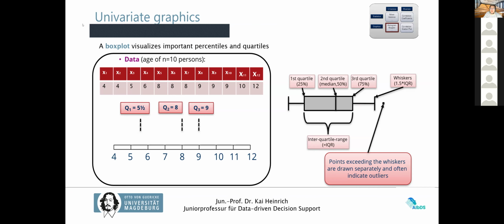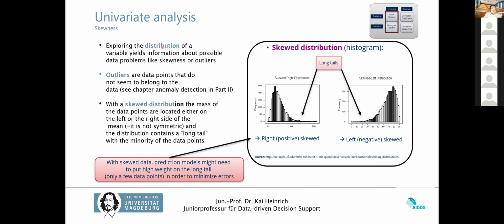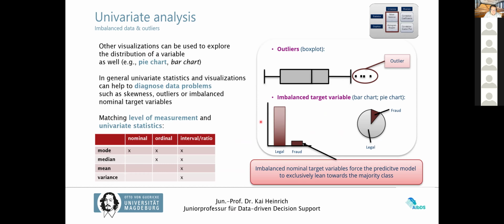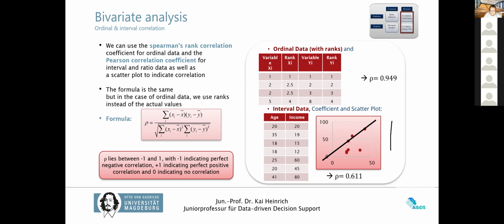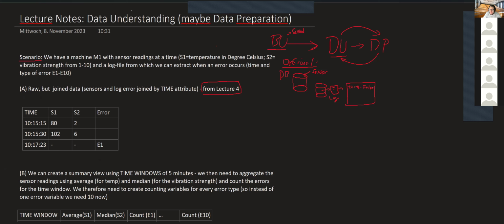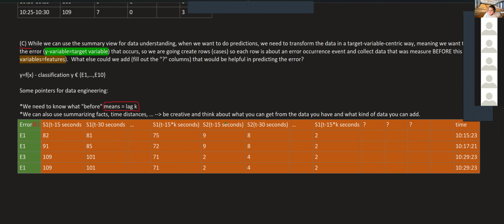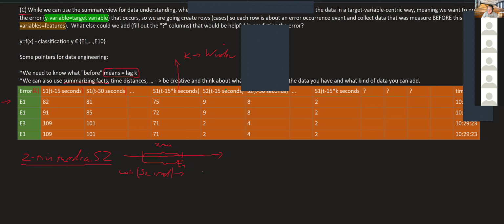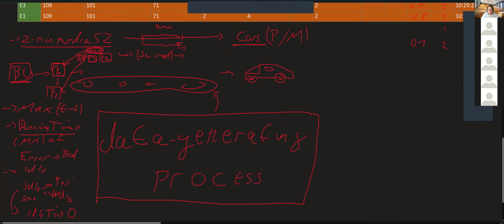Lecture 05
0:00 Univariate graphics - Box plot
4:41 Univariate graphics - Histogram
10:28 Univariate graphics - Skewness
16:35 Univariate analysis - Imbalanced data & outliers
23:39 Bivariate analysis - Nominal correlation
25:02 Bivariate analysis - Ordinal & interval correlation
33:18 Data Exploration - Other Visualizations
34:12 Python Example